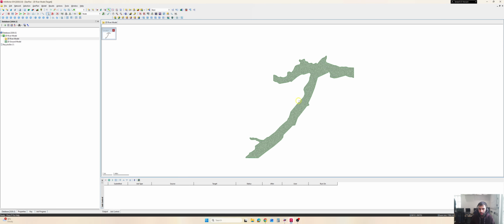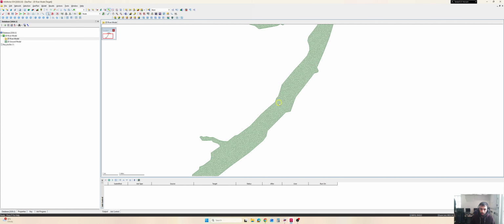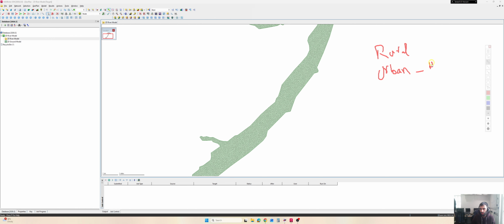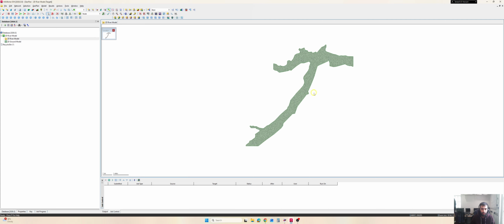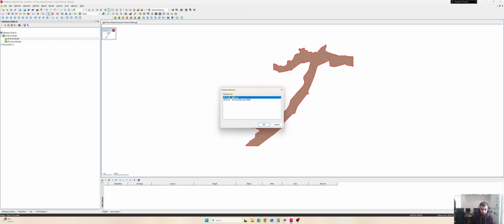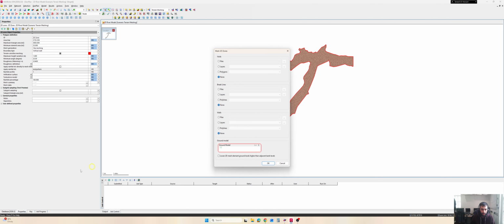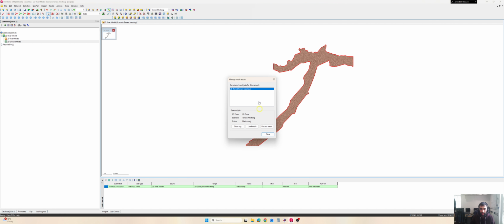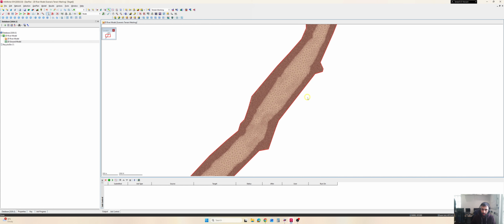Optimizing 2D River Mesh Resolution in InfoWorks ICM | Hybrid Meshing | #13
Introduction
Not every part of your model needs the same level of detail. In this video, we explore how to vary the resolution of a 2D mesh in InfoWorks ICM to get high detail where it matters (like river channels) and efficiency where it doesn't. We focus on Terrain Meshing and why a Hybrid Resolution approach is often the best strategy for professional hydraulic modelling.

Key Topics Covered:
• Why Vary Resolution? Balancing accuracy vs. computational run time.
• Terrain Meshing: How to let the ground model influence your triangle sizes.
• Hybrid Approach: Combining different mesh densities for better results.
• Mesh Zones: Creating areas of refinement within your 2D zone.

Timestamps:
0:00 Why mesh resolution matters
1:45 Deep dive: Terrain Meshing settings
3:45 The Hybrid Resolution approach explained
5:20 Reviewing the final mesh & summary

Software Used:
InfoWorks ICM (Innovyze/Autodesk)